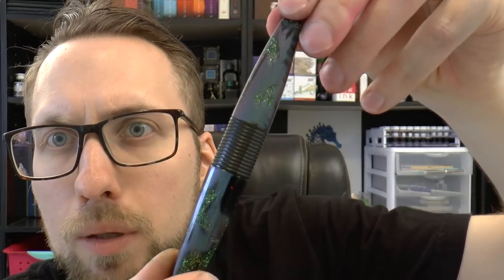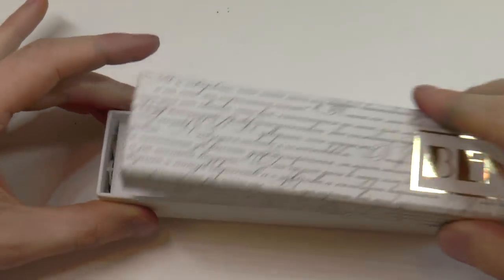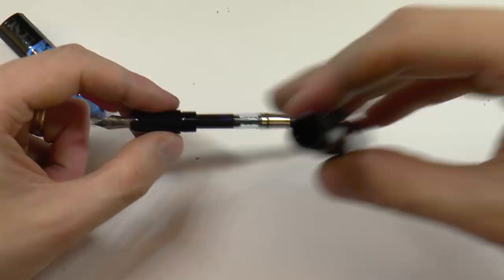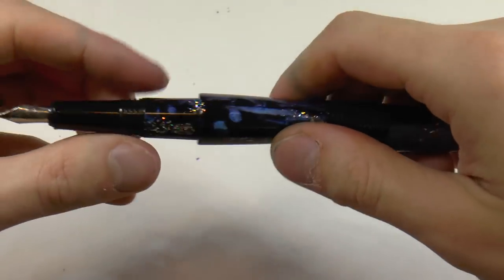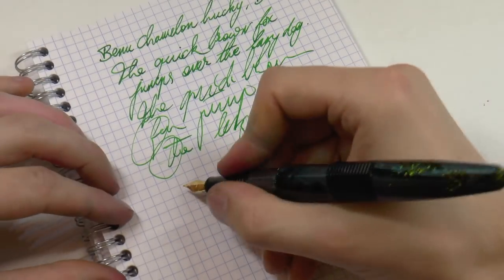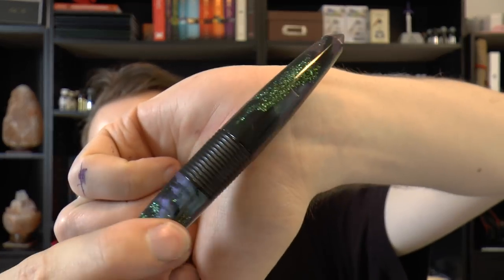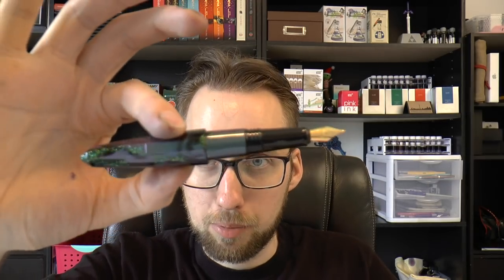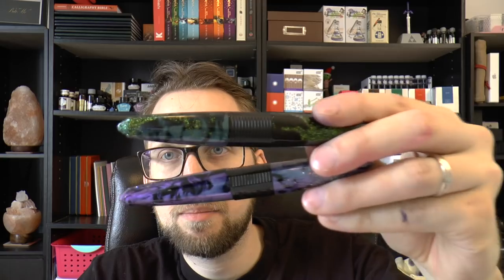Benu Chameleon Fountain Pen Review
Talk to me on FPN: StephenBrown